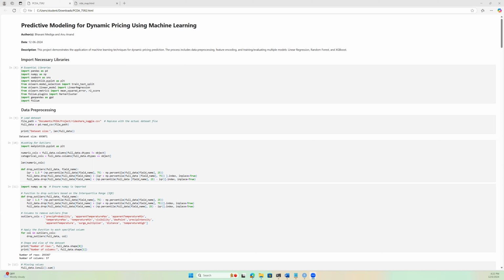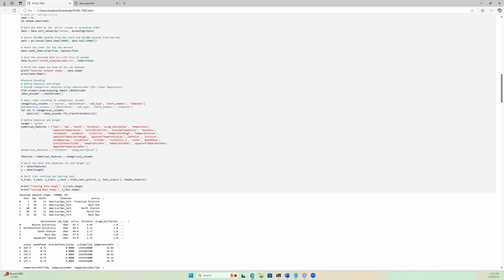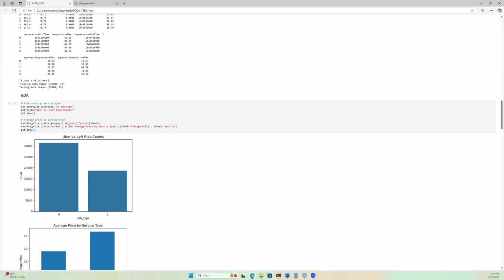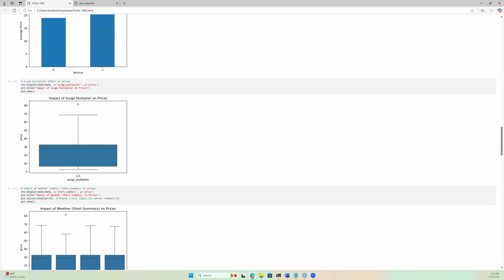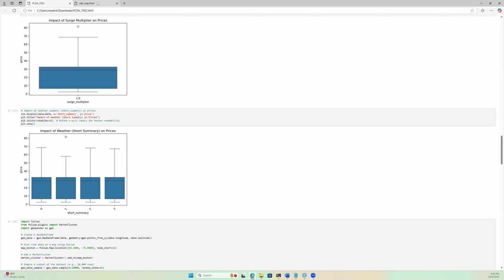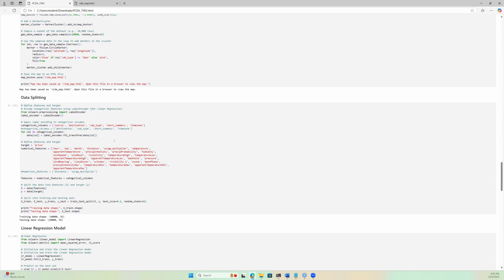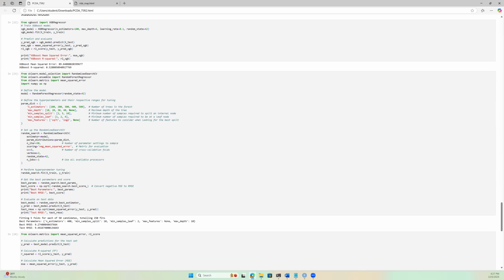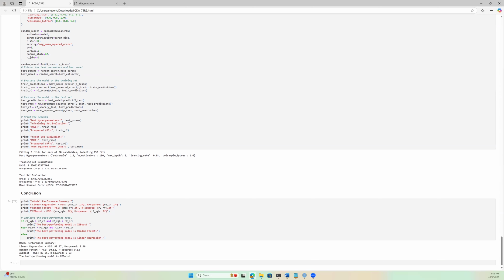Comparative Analysis of Uber and Lyft Services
The primary objective of this project is to analyze and compare the dynamic pricing
structures of Uber and Lyft, focusing on various external factors influencing these services within Boston,
Massachusetts. Utilizing a dataset with 693,071 records and 57 features, we will explore the intricacies of
pricing in ride-sharing services, examining how factors like source, destination, time, weather, and surge
multipliers shape fare calculations.